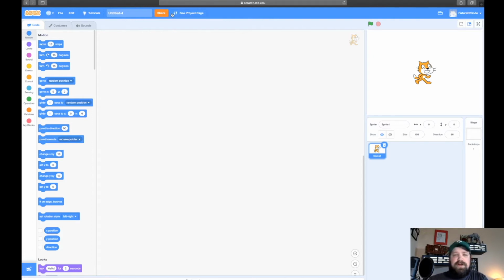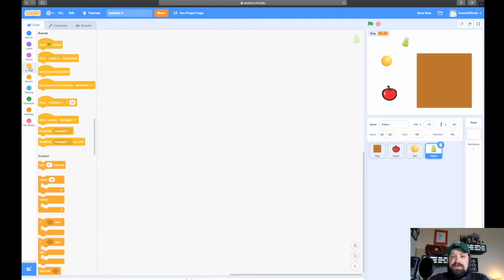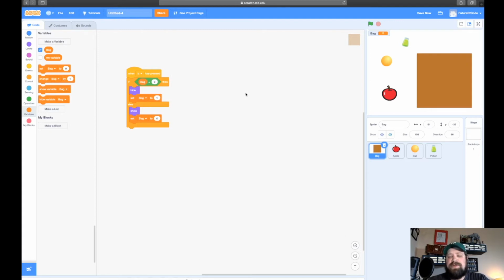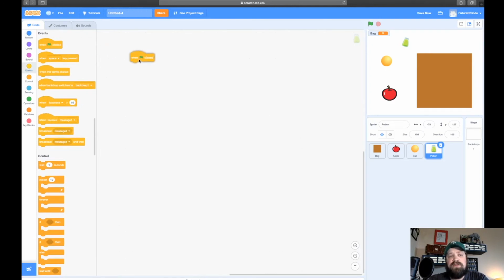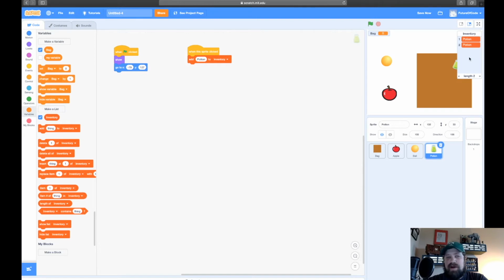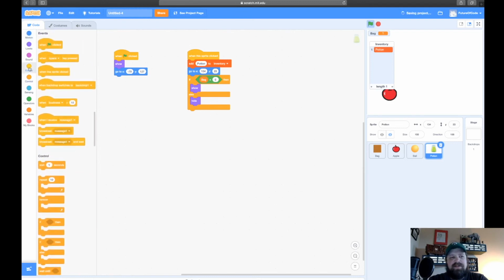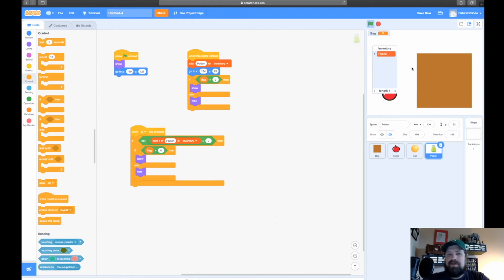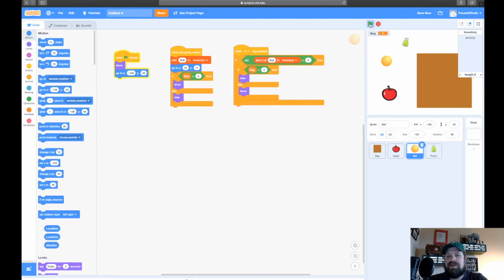Coding a Game - Inventory Bag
Today we are going to learn how to code a player's inventory bag in Scratch.  Use this video to add features in to a larger game!